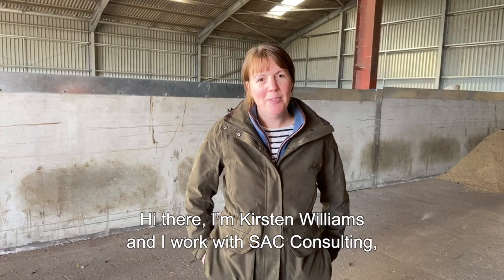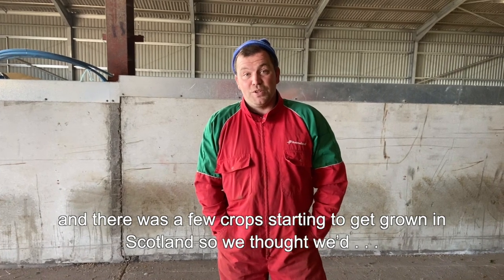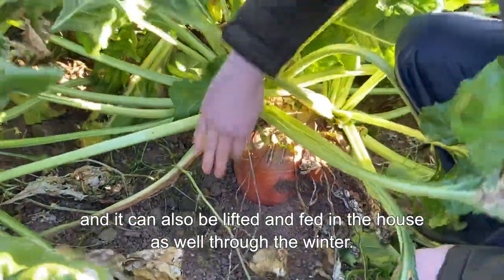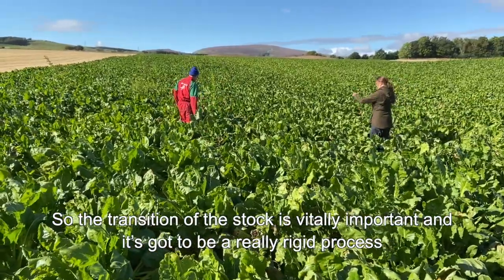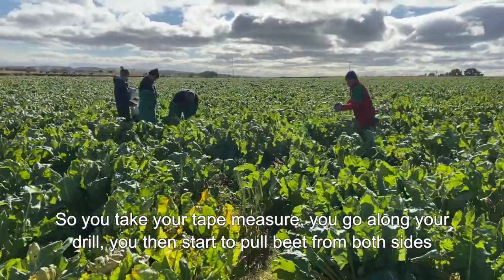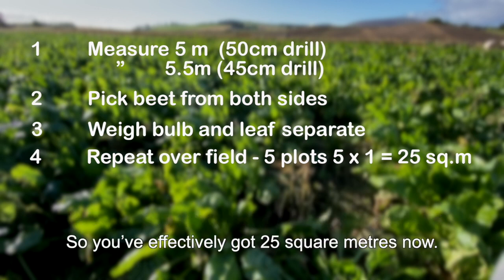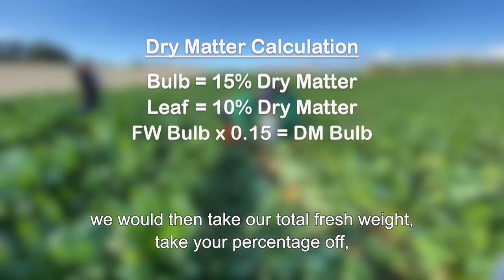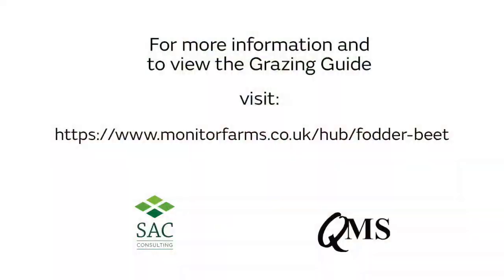Maximising the Potential of Fodder Beet: 1 Estimating Yield